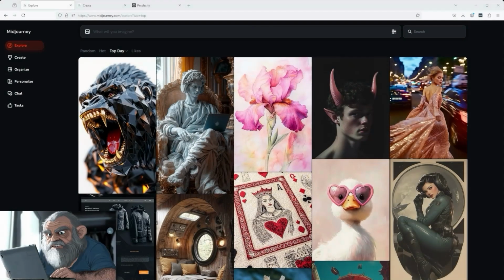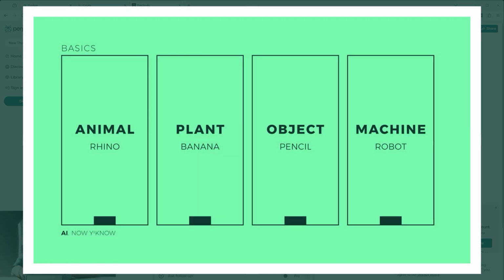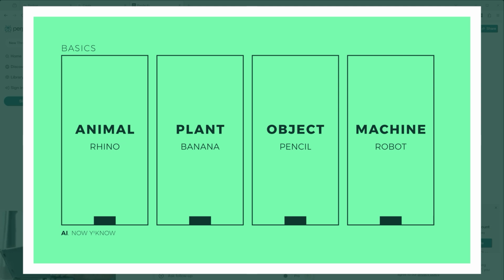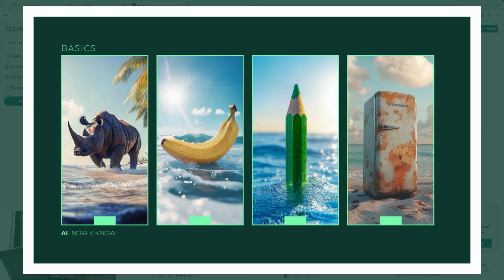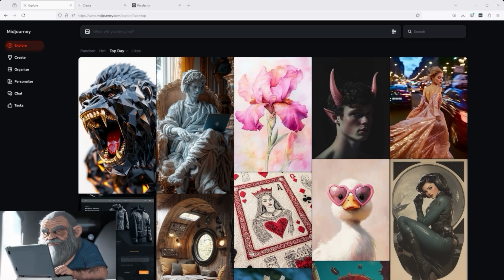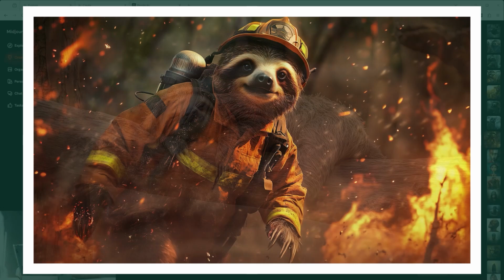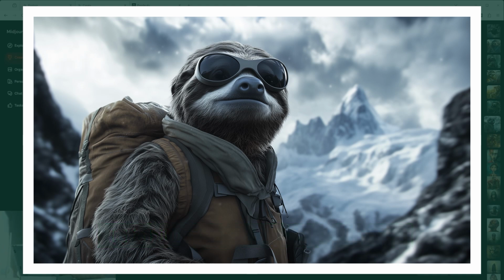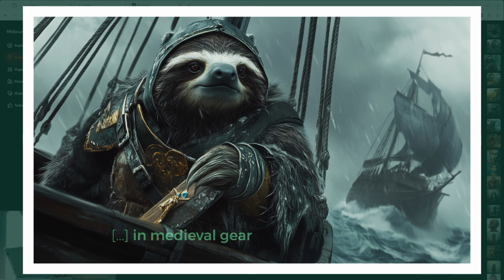Midjourney - Prompt Masterclass "Anthropomorphic".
This is how I create sympathy and a personal relationship.
“Excuse me?” or ”Anthro... what?” That's probably your first reaction to this long term that you can include in a prompt. As complicated as this term is, it produces cool results, giving animals or things human characteristics or a human appearance. This trigger word is particularly suitable for animated films.

The trigger word:
“anthropomorphic”

The basic prompt reads:
A hyper-realistic photo of an anthropomorphic [AAA] dressed in [BBB] gear, [CCC], dramatic lighting from [DDD] illuminates the scene, creating a sense of urgency, heroic posture, facial features convey determination, cinematic style

Legend:
[AAA] = type of main character (e.g. sloth = “sloth”)
[BBB] = type of clothing (e.g. military = “military”)
[CCC] = special action (e.g. “hiding in the jungle”)
[DDD] = lighting situation (e.g. “handlamps”)

III. The most important parameters:
--stylize [0-1000]

--Weird [0-3000]

--chaos [0-100]